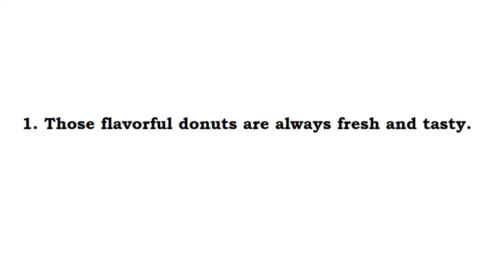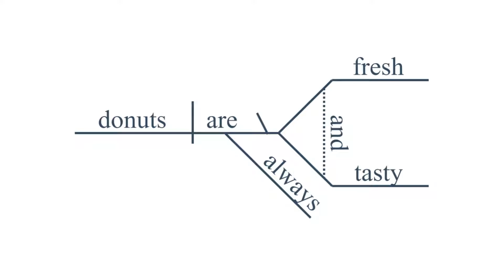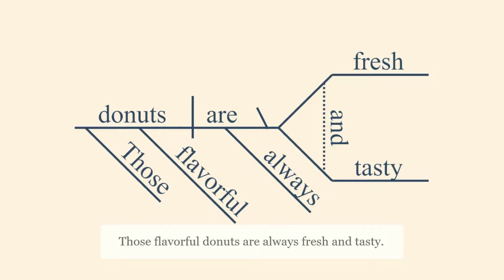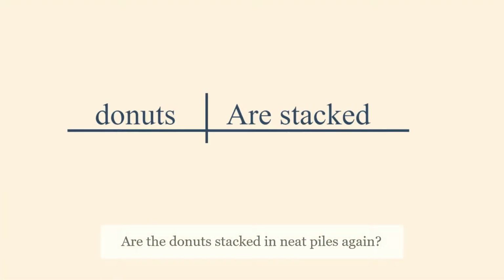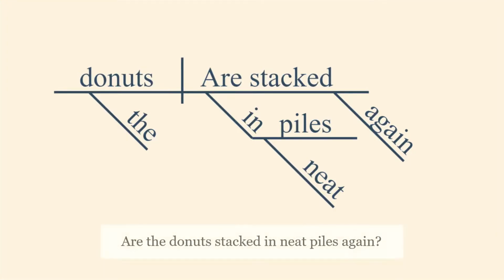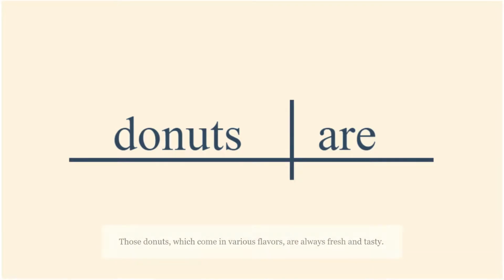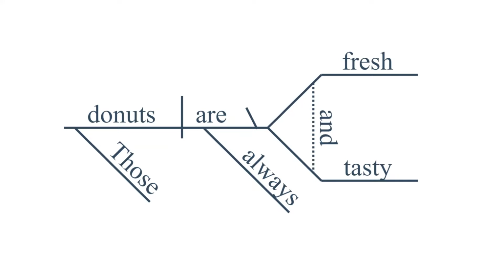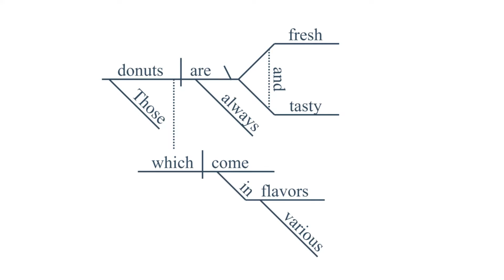Three Sentences About Donuts (Lesson 2)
This lesson reinforces Lesson 1 and also shows you how to recognize & diagram linking verbs, predicate adjectives, and interrogatives.

This video is part of my Free course titled "Crash Course in Sentence Diagramming (English Language)" -- a twenty-minute condensed overview of the topic

My full course, "The Look of Language: A Visual Approach to Mastering Grammar," is located